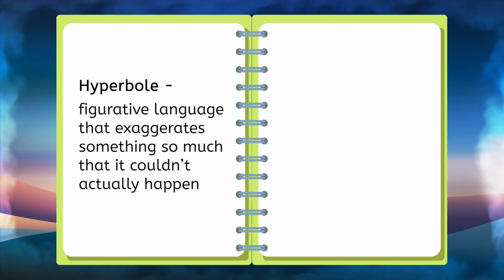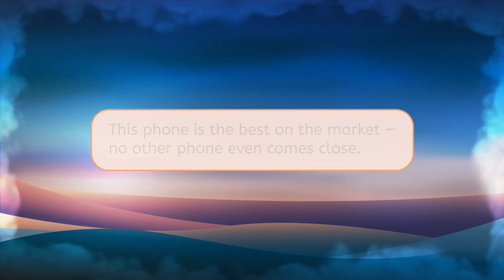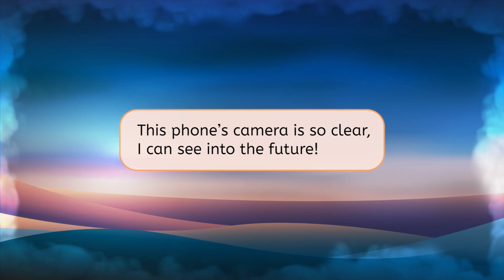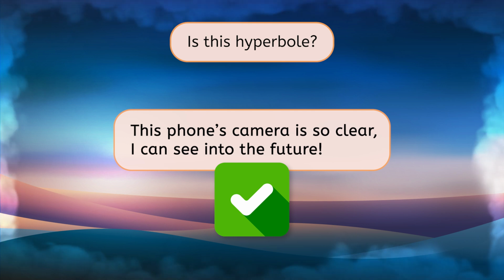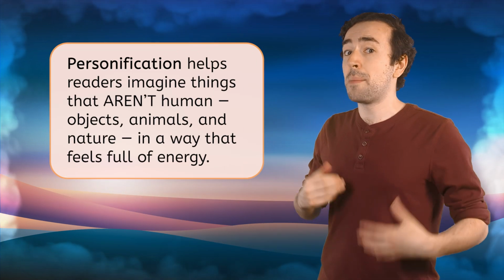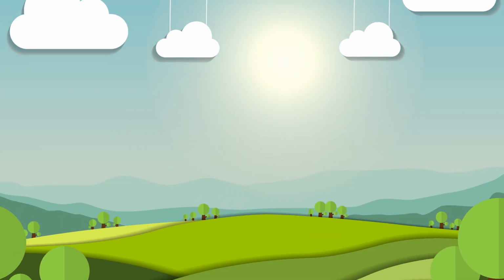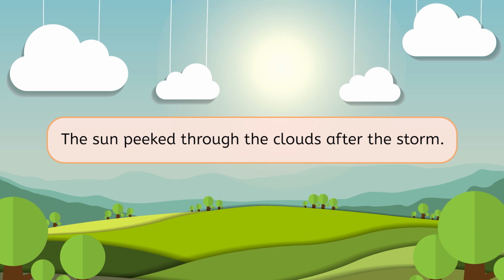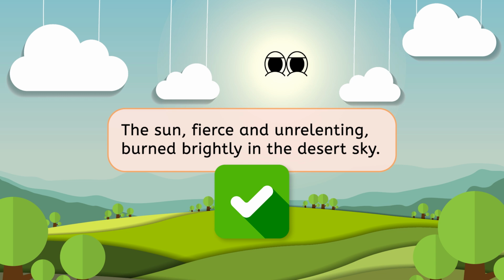Figurative Language: Hyperbole and Personification - Fun 6th-Grade Lesson on Descriptive Writing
In this 6th-grade English language arts (ELA) lesson, students will learn what figurative language is and why writers use it in descriptive writing. Plus, they'll define and interpret hyperbole and personification!

This lesson is part of Miacademy's Language Arts: Level G course.

Looking for more engaging ELA lessons? Visit Miacademy.com for a full curriculum in writing, grammar, reading comprehension, and more!